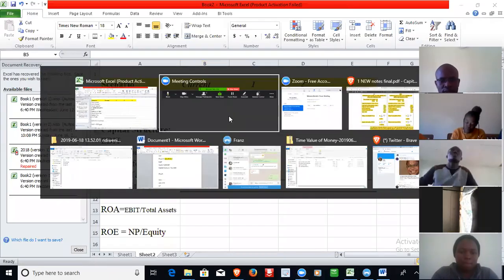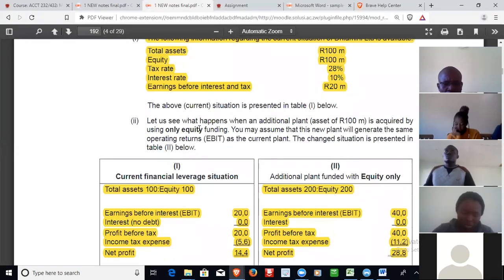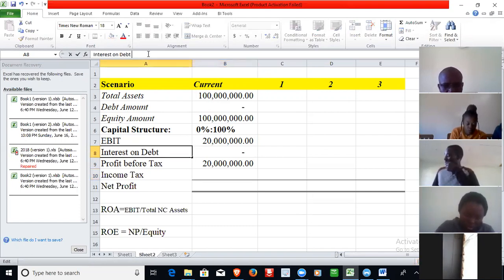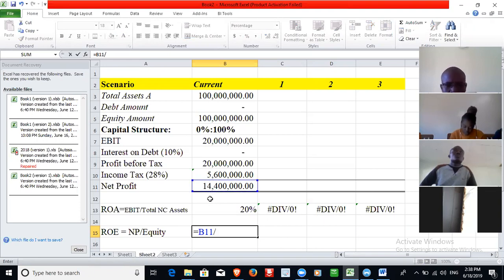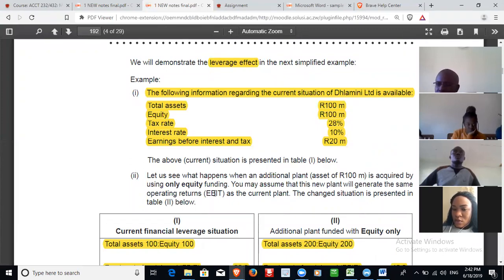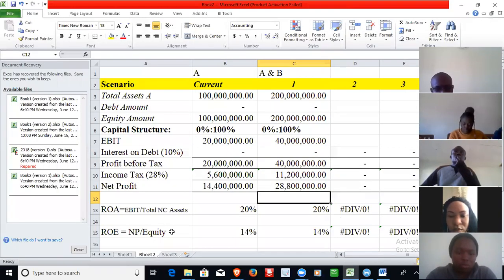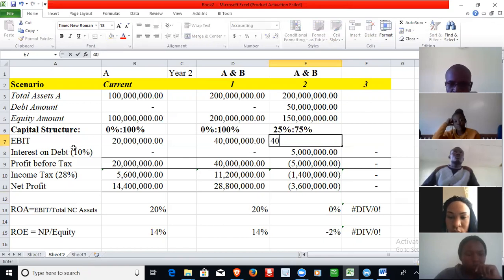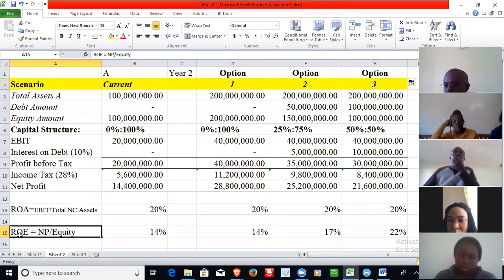Capital Structure 2nd Session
For class purpose only!